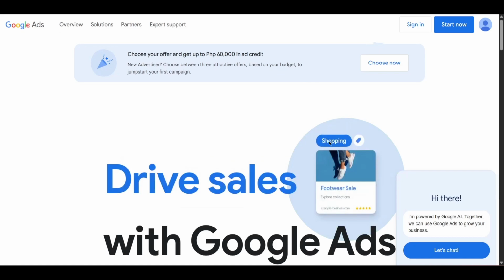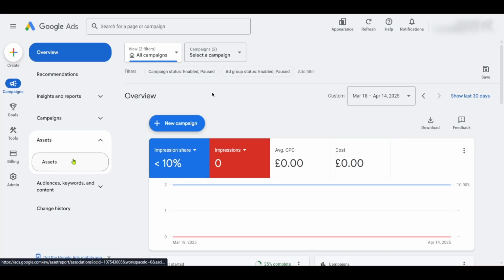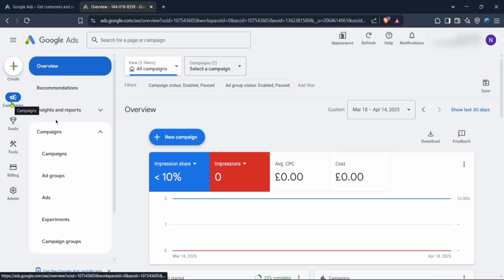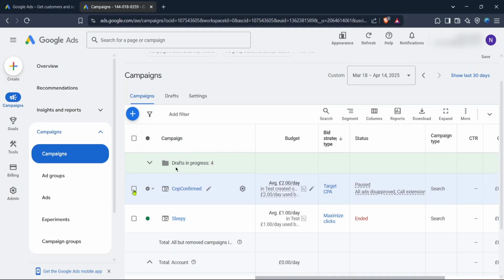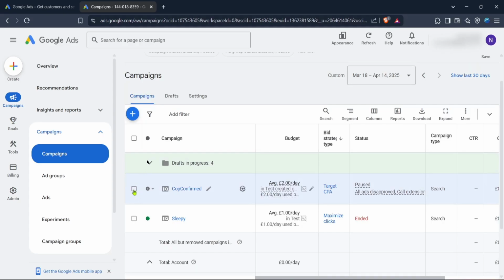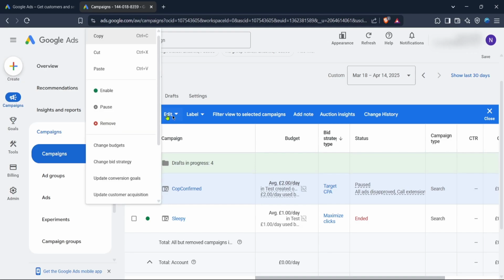How to Delete Google Ads Campaign Google Ads Campaign Delete - 2026 (Easiest Way)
How to Delete Google Ads Campaign Google Ads Campaign Delete
In this video, you will learn How to Delete Google Ads Campaign step by step. If you are looking to remove or pause a Google Ads campaign, this guide will help you easily manage your Google Ads account and keep your campaigns organized.